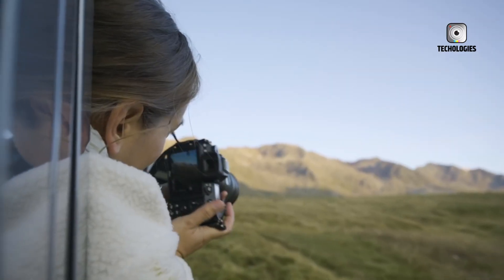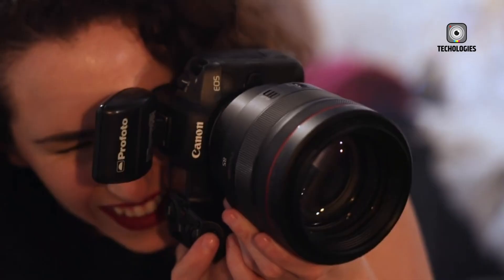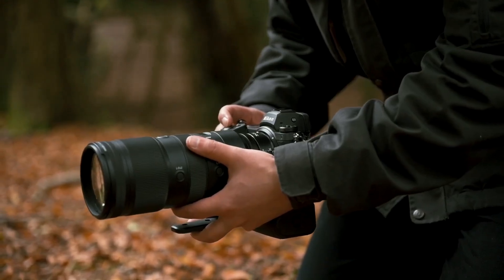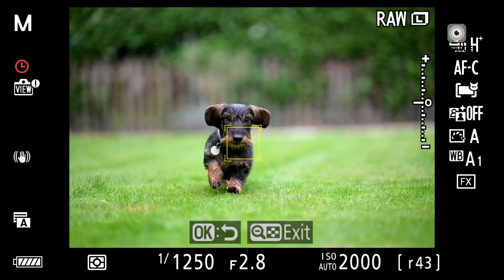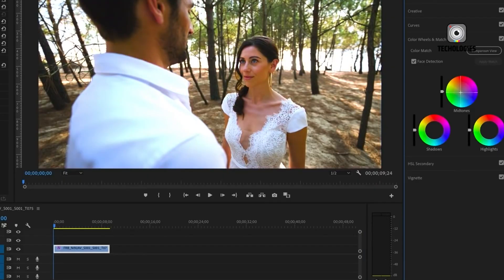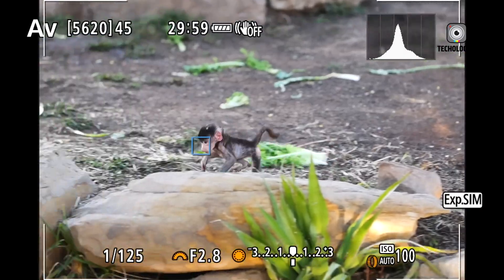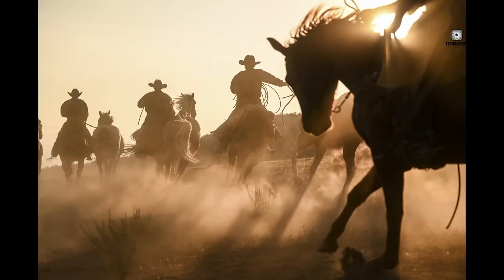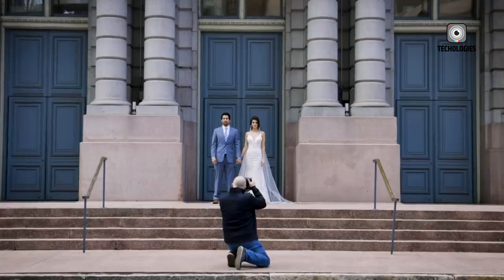Nikon Z6 III vs Canon EOS R5 II - Upcoming Flagship Mirrorless Camera Battle!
The Nikon Z6 III and Canon EOS R5 II are highly anticipated successors in the mirrorless camera market. This comparison between Nikon Z6 III and Canon EOS R5 II explores their designs, specs, features, release timelines, pricing, and battery life, helping you decide Nikon Z6 III and Canon EOS R5 II, which one might suit your needs better.